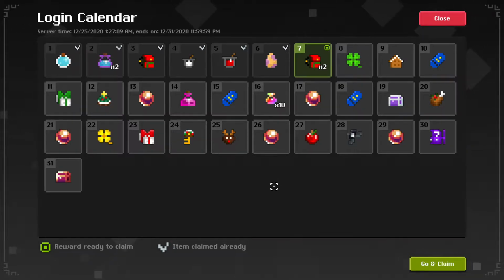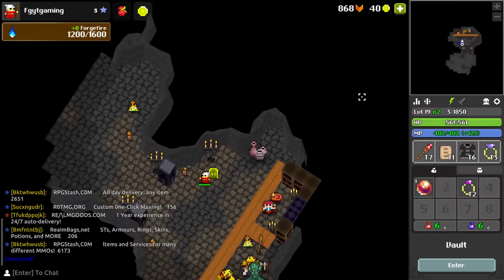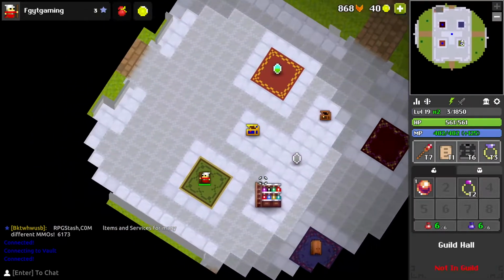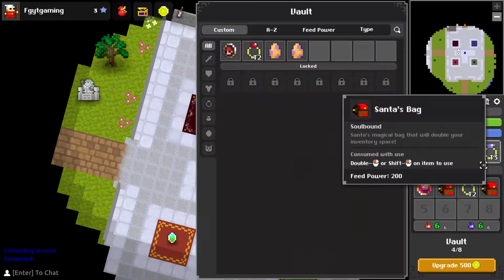Realm of the Mad God Exalt Episode 33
We now continue our adventure in Realm of the Mad God Exalt. In the last episode, we upgraded our gear once again, we now move on to other challenges, of which will be the last of 2020. Enjoy the video!